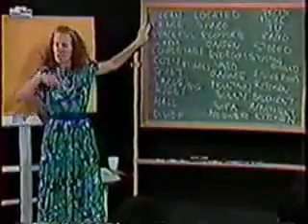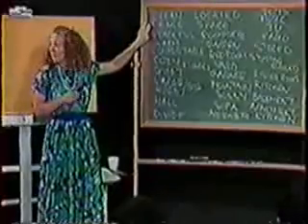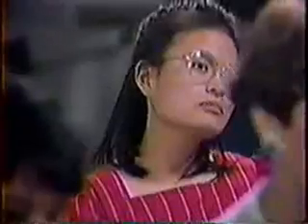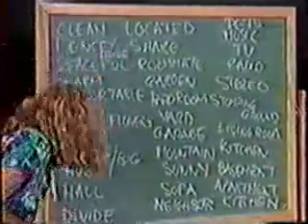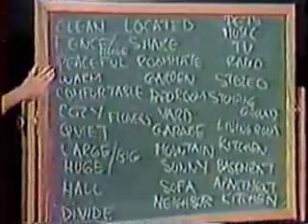Language Teaching Methods (Part 2)